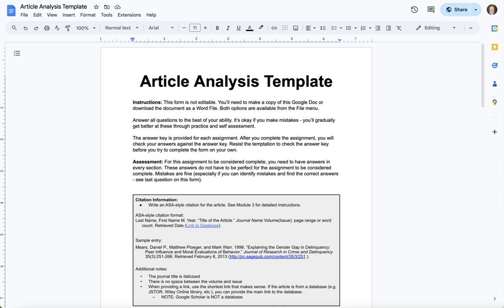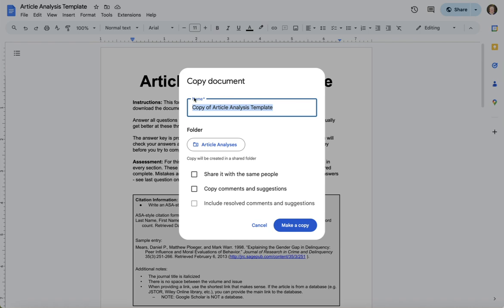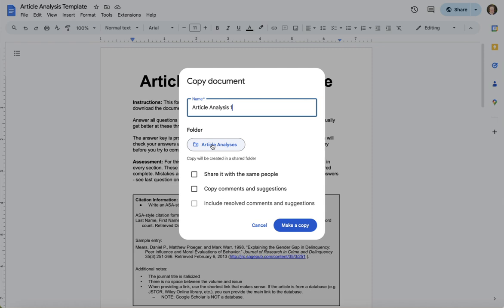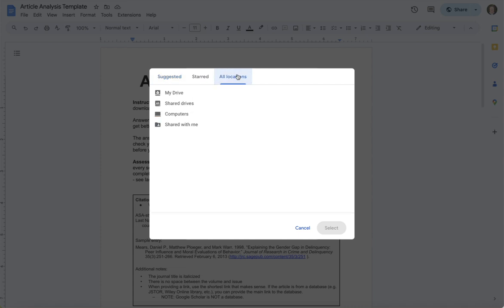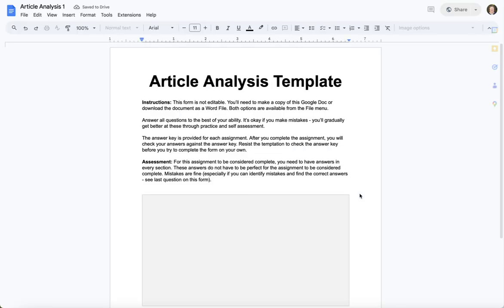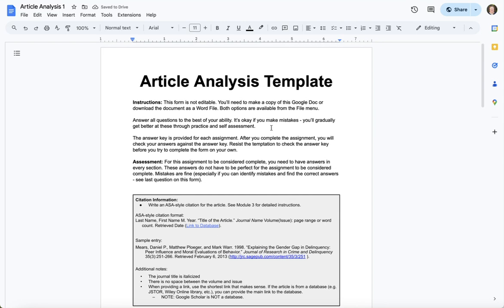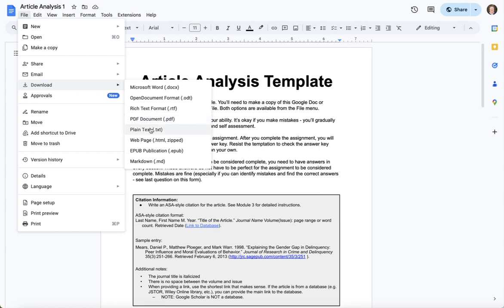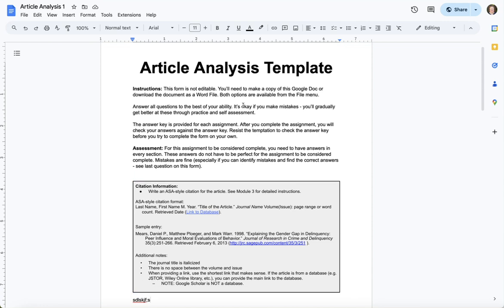How to Copy a Google Doc Template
Sometimes I will give you a document template to use but you cannot actually type in the document because you don't have editing privileges. In these cases, you will need to copy, move, and rename.